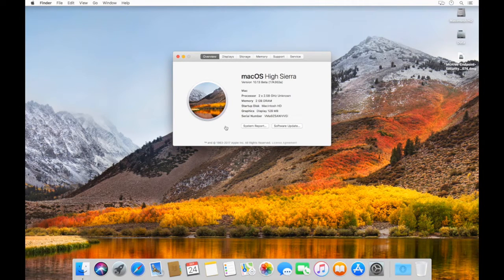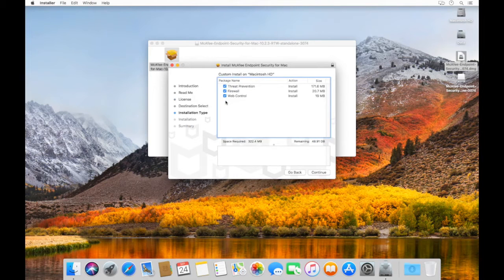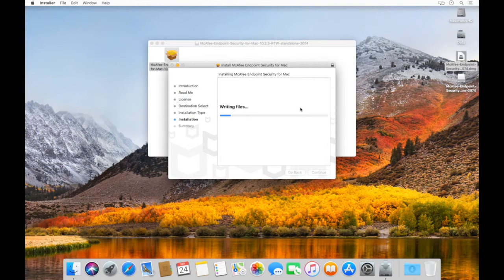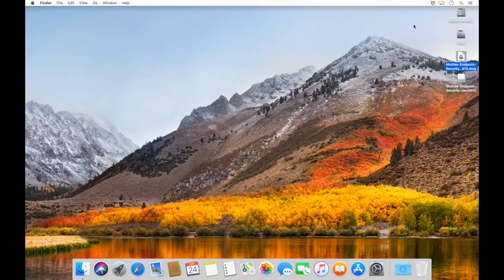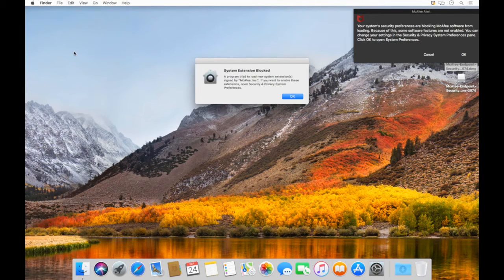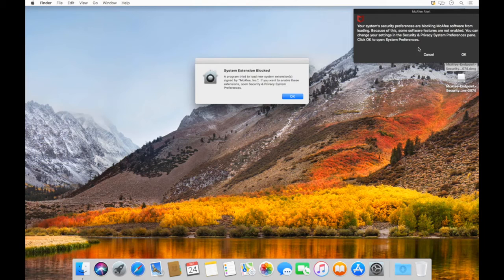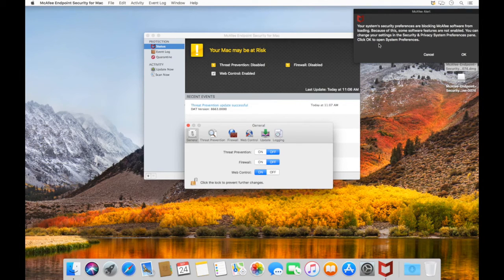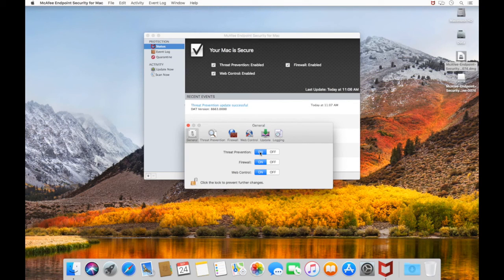How to install ENSM 10 2 3 to a Mac running High Sierra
Learn how to install Endpoint Security for Mac (ENSM) 10.2.3 to a Mac running macOS High Sierra (10.13). You'll also see how to authorize the use of the ENSM kernel extension. With macOS High Sierra, apps that use kernel extensions must have the extension authorized before the app will run correctly.